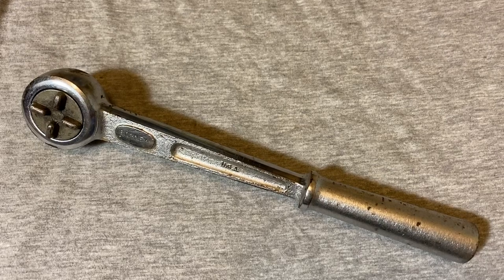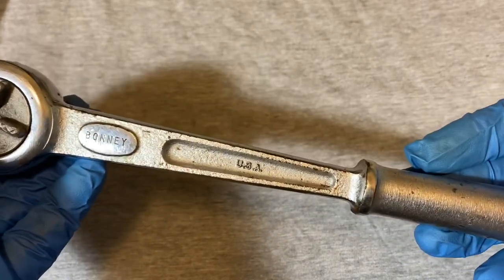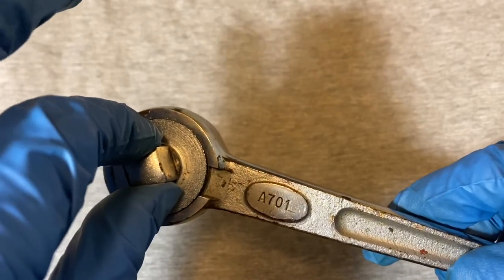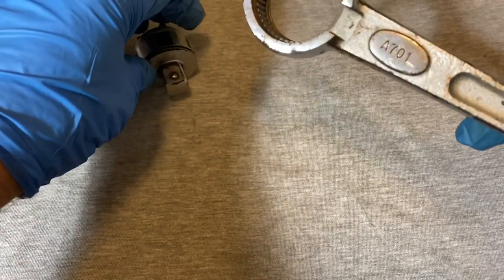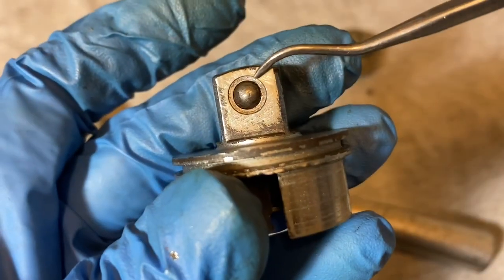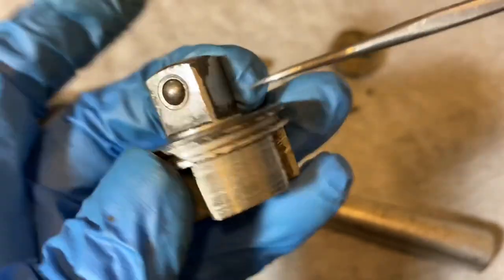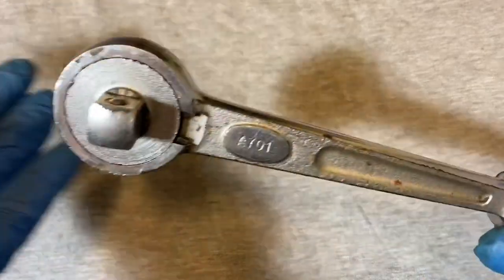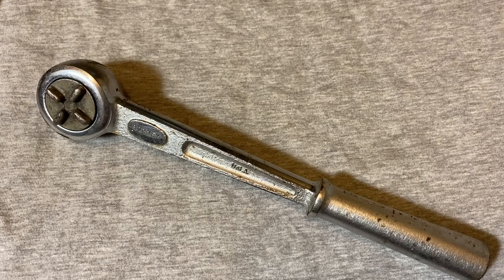Bonney A701 Ratchet TOTAL TEARDOWN, Vintage 1/2” Drive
A not often seen Bonney vintage ratchet with a very interesting mechanism.